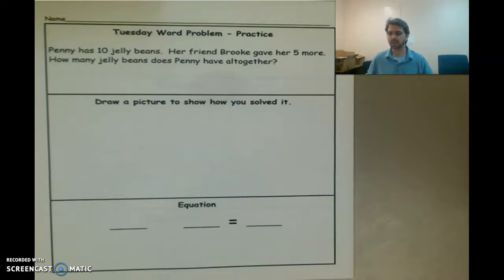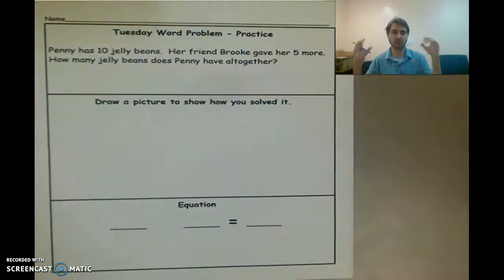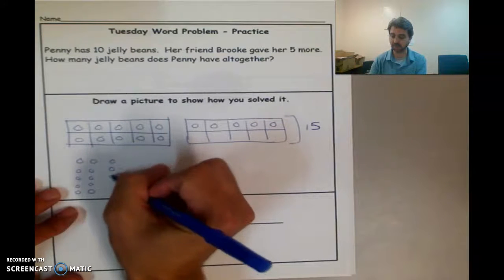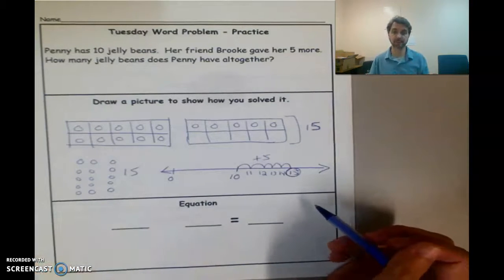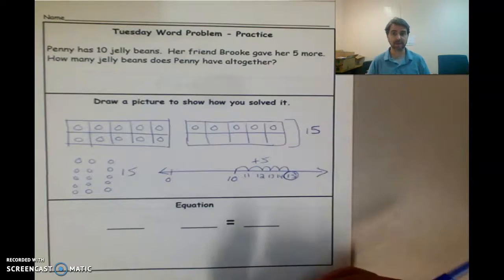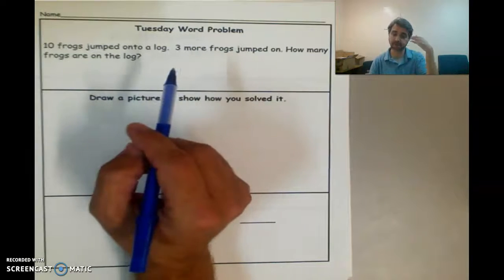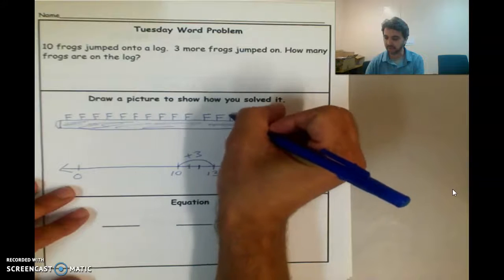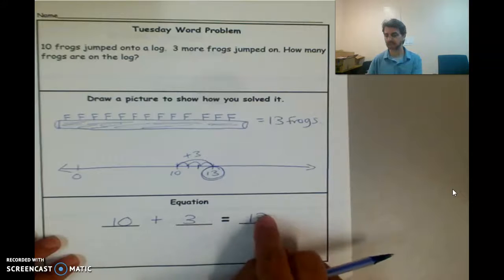Word Problems #2: Add on to 10